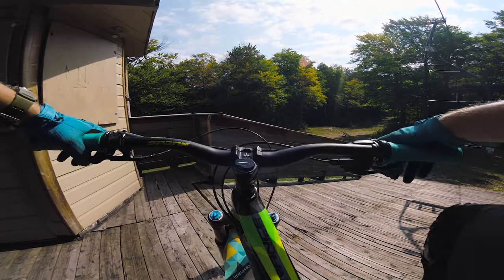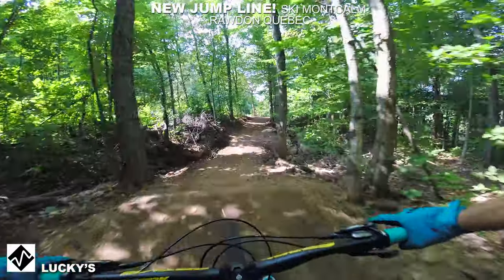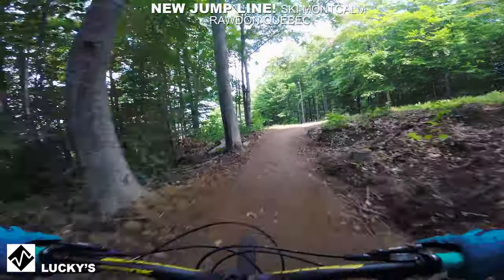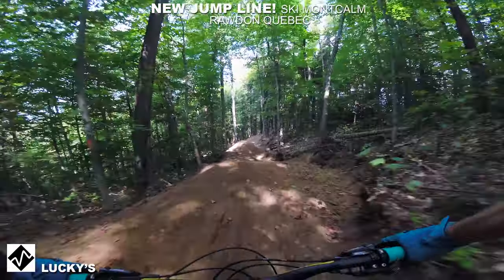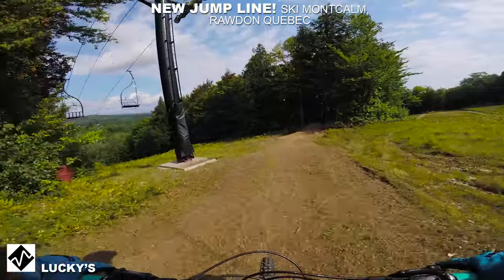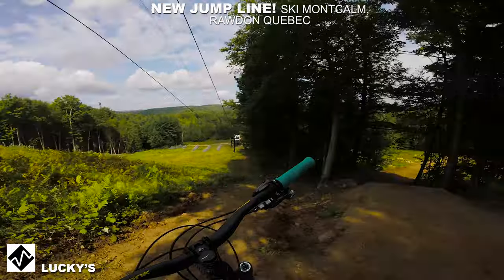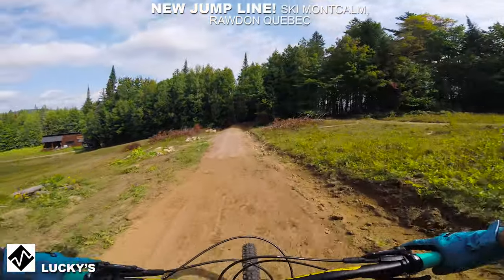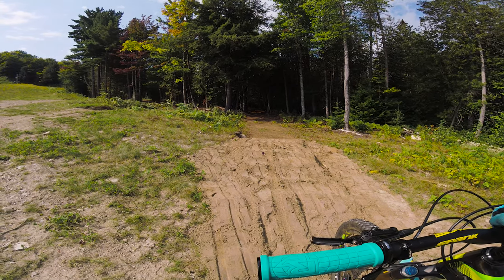LARRY'S//SKI-MONTCALM, RAWDON QC//2021//Sneak peak at this new jump line.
**NOTE: This trail is called Larry's(#9), Lucky's (#7) is the green trail beside it, I got the two mixed up**

Liked this video? Found it helpful? consider dropping some gratitude in the form of a small donation, it helps me grow the channel, and to continue to bring you quality MTB content. Thank You/Merci!

Finally, what we've all been waiting for, I had a chance to get a sneak peak at a BRAND NEW jump line, opening up at Ski-MontCalm resort in Rawdon Quebec. This is a proper jump line with a mix of small and large step up's, step downs, gap jumps and drops... all made on beautiful soft loam to help bring the consequences down a notch. my kinda of jump trail! Tentative opening date is this weekend, August 28th. //THEY ARE NOT OPEN DURING THE WEEK// I had permission from the trail builders to scope things out for that day only. I'll definitely be coming back to session this line to help improve my jumping confidence.

Bike Ninja Score:
Overall 8.8/10
Something majorly lacking in the area.. a cool new jump line, lot's of fun, decent progression. ...what's not to like! Go check it out and bust some whips!

This channel is dedicated to discovering, riding and documenting trail systems primarily in the National capital region(Ottawa/Gatineau), Toronto, Montreal and Quebec. With some mission exploits abroad now and then.